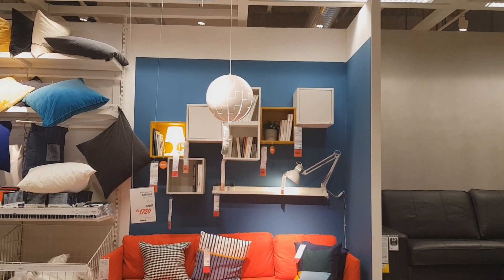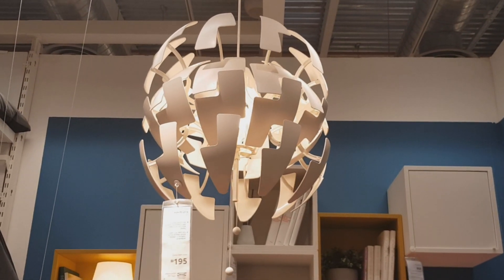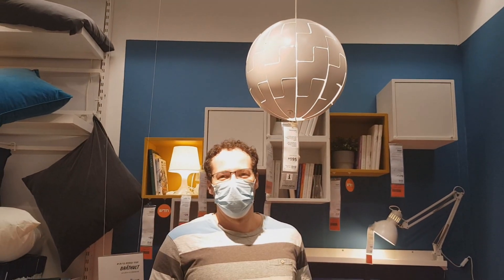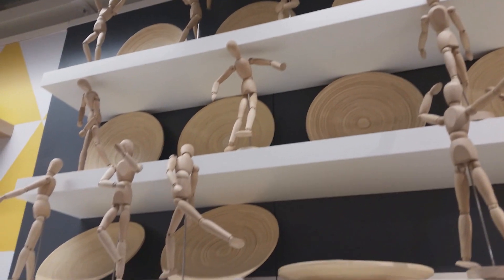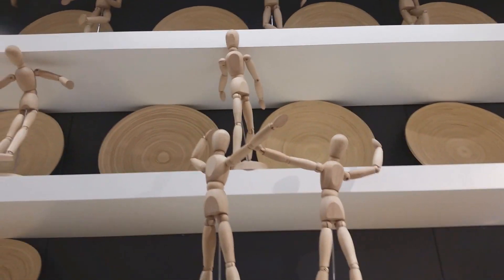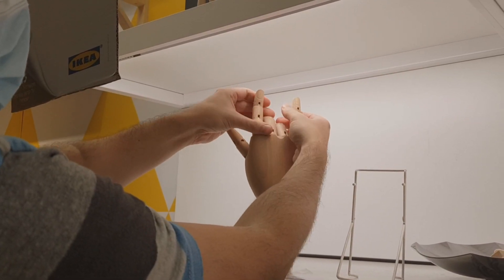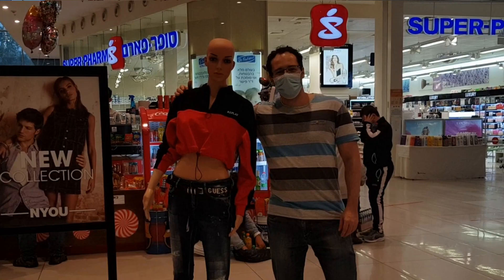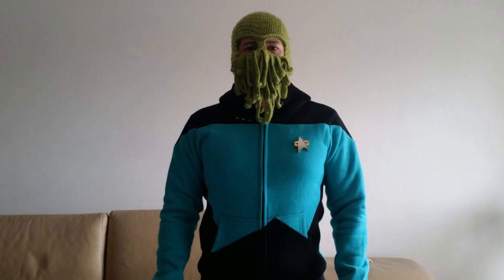Star Trek Picard Used IKEA Items as Futuristic Props lol